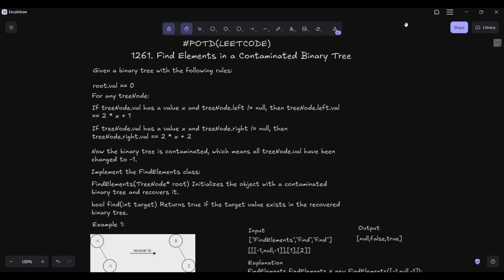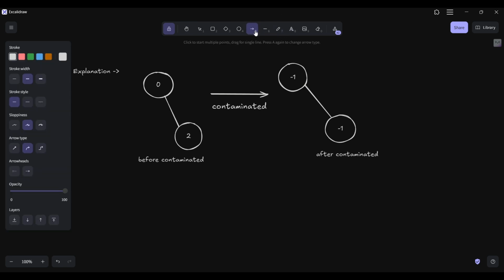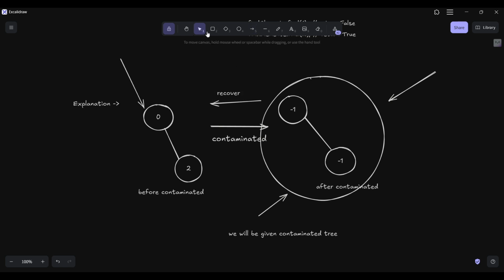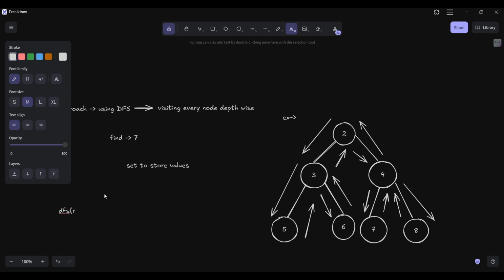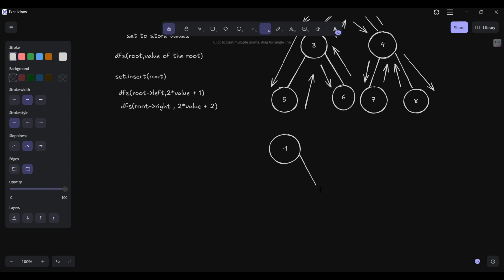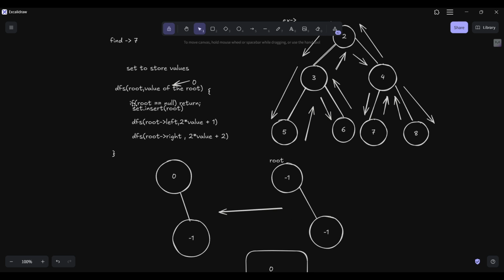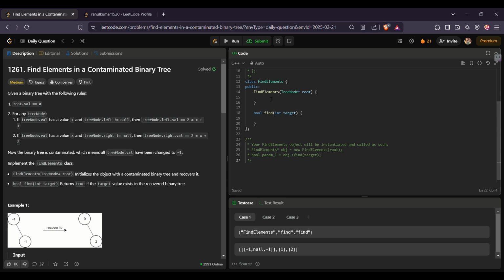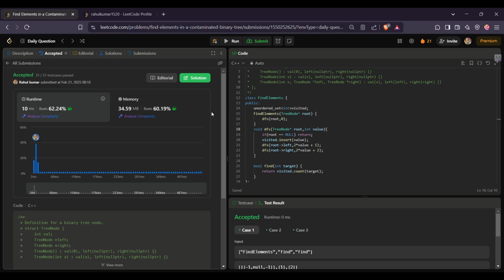1261. Find Elements in a Contaminated Binary Tree | Leetcode Daily Challenge | Explained | Using DFS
Hey everyone! 🚀 In this video, I solve the LeetCode Problem of the Day: Find Elements in a Contaminated Binary Tree. I’ll walk you through the problem statement, discuss recursive approach, and implement an optimized solution in C++.

🔹 Problem Statement:
Return true if the value is present in tree

🔹 Approach:
Optimal approach Using DFS

🔹 Time Complexity:O(N)(DFS)